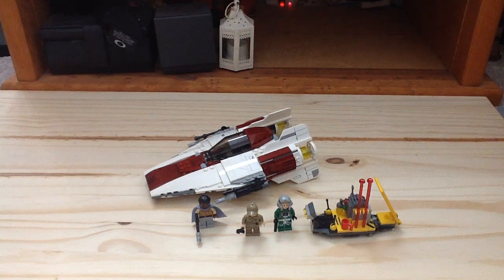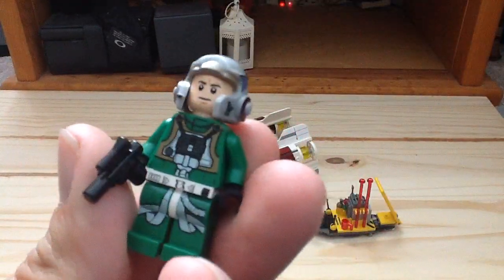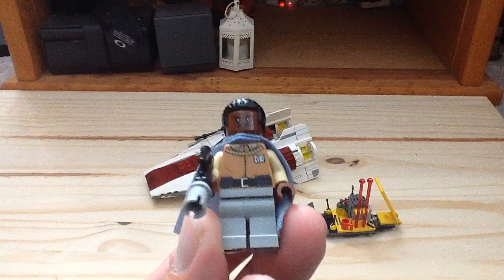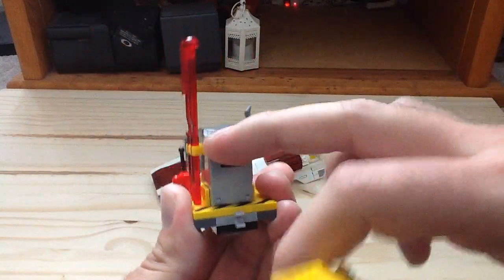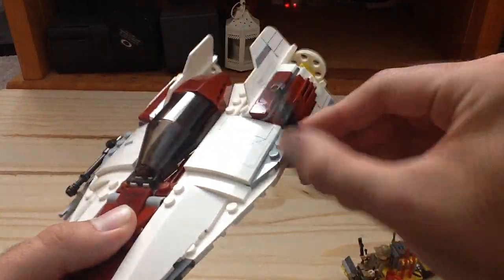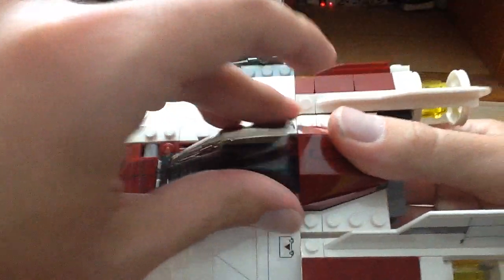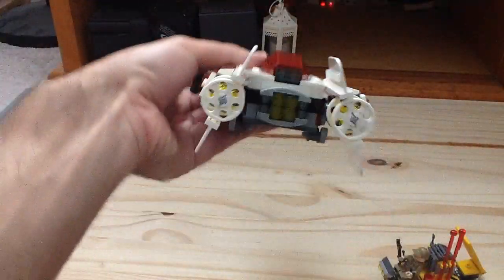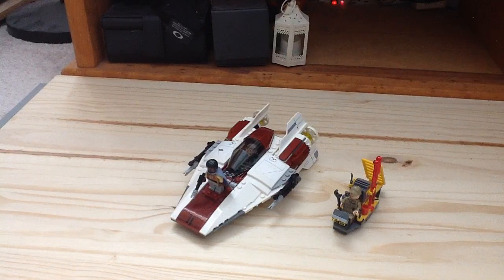Lego 2017 Star Wars A-Wing Starfighter 75175 Set Review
Memorable ship with great Lando.